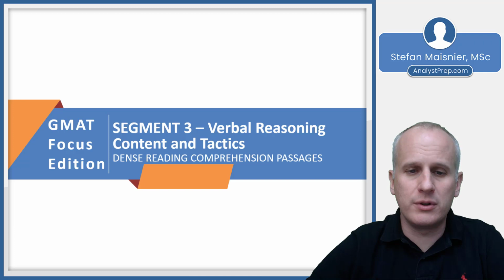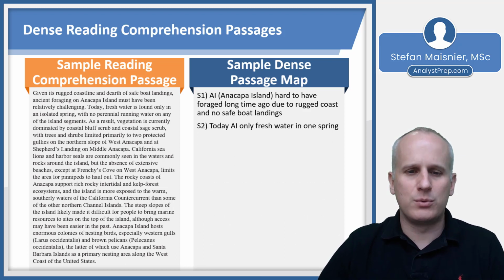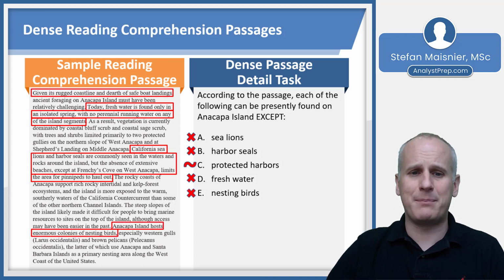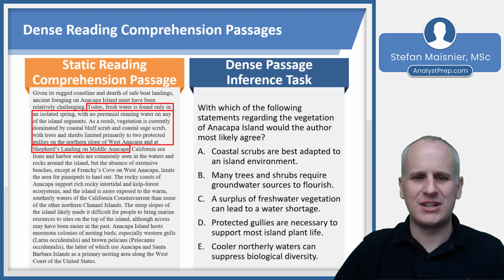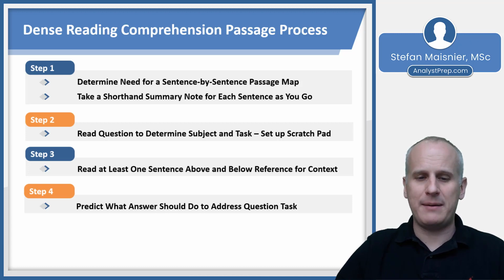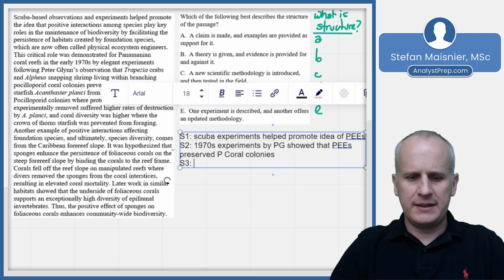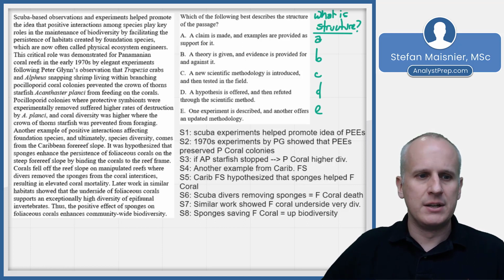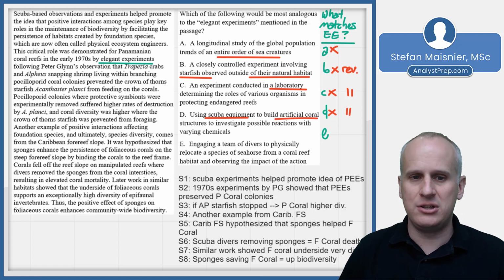Dense Passages (GMAT Focus Edition – Verbal Reasoning Content and Tactics)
Struggling with dense Reading Comprehension passages on the GMAT Focus Edition? In this lesson, AnalystPrep shows you how to break down technically difficult passages, build a sentence-by-sentence passage map, identify key information, predict answers, and eliminate incorrect choices efficiently.

This GMAT Verbal Reasoning lesson focuses on dense reading comprehension passages, including technically specific and unfamiliar topics. You'll learn how to stay oriented, use shorthand and context clues, and apply a structured approach to difficult passage-based questions.

What You'll Learn:
✓ Recognize when a dense passage requires a sentence-by-sentence passage map
✓ Build a concise passage map while reading
✓ Use shorthand, acronyms, and initials to simplify unfamiliar terminology
✓ Treat unfamiliar concepts as variables and use context to understand them
✓ Locate important information quickly when answering passage questions
✓ Approach EXCEPT, purpose, inference, and structure questions
✓ Predict what the correct answer should accomplish before reviewing choices
✓ Use process of elimination to remove unsupported or extreme answers
✓ Avoid answer choices that reverse information or go beyond the passage
✓ Apply the dense-passage strategy to difficult GMAT Reading Comprehension questions
✓ Transfer the passage-mapping strategy to other challenging Verbal Reasoning questions

Chapters:
00:00 Introduction to Dense Reading Comprehension Passages
01:27 Building a Sentence-by-Sentence Passage Map
02:34 Sample Dense Passage
05:25 Detailed Reading Comprehension Task
06:58 Sample Purpose Task
09:02 Inference Task
11:47 Dense Passage Reading Comprehension Process
13:13 Building a Passage Map From Scratch
18:36 Cross-Checking Answer Choices
20:25 Analogy and Application Question
22:44 Final Strategy for Dense GMAT Passages